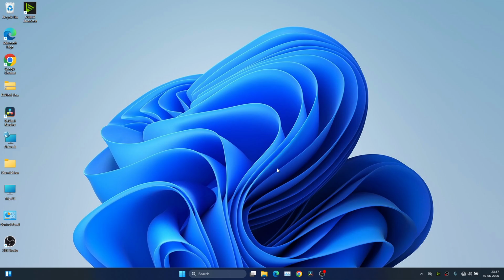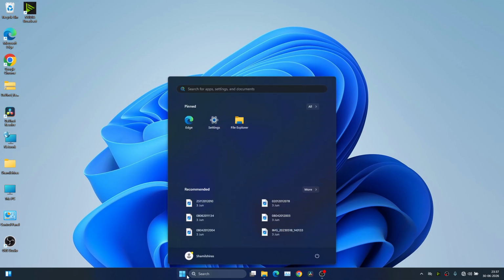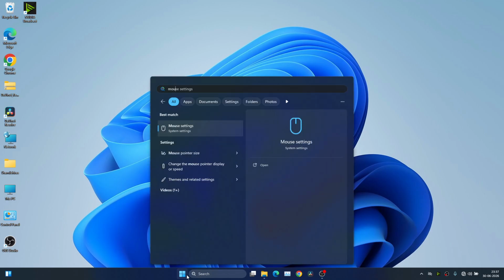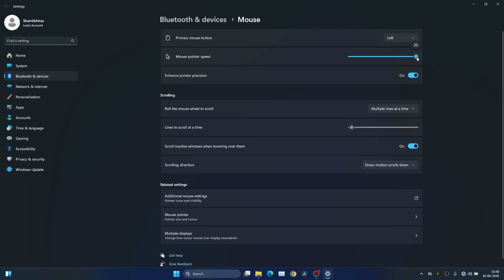how to change mouse pointer speed on windows 11 laptop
windows 11 mouse pointer speed settings tutorial
adjust mouse sensitivity windows 11
increase mouse speed windows 11 laptop
decrease mouse pointer speed windows 11
change touchpad mouse speed windows 11
windows 11 cursor speed adjustment guide
how to make mouse faster windows 11
how to slow down mouse pointer windows 11
windows 11 mouse settings tutorial
adjust wireless mouse speed windows 11
change pointer sensitivity windows 11 laptop
windows 11 control panel mouse speed guide
how to customize mouse pointer windows 11
mouse speed settings windows 11 laptop
Time Line:
0:01 Intro
0:03  video in English

Related Search Videos Upload in This Channel: